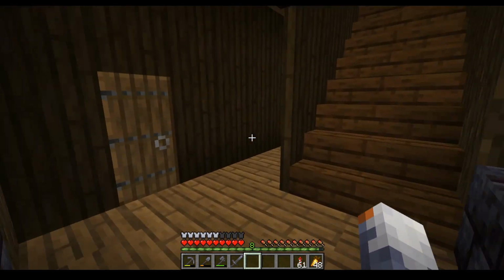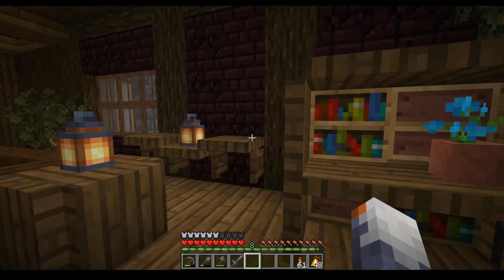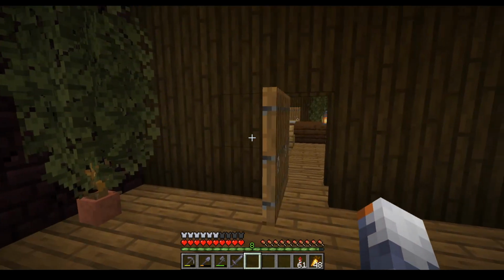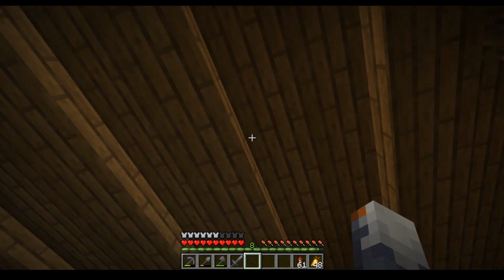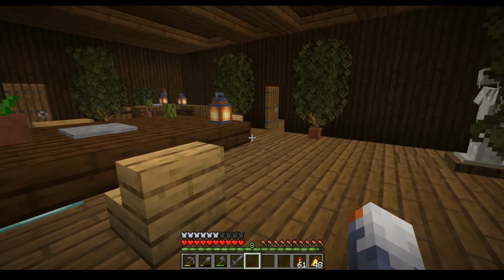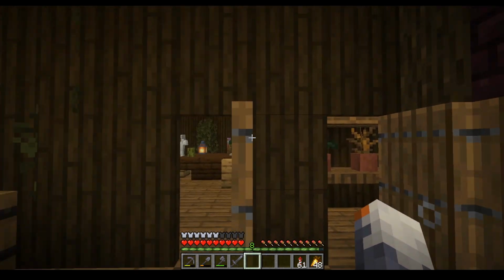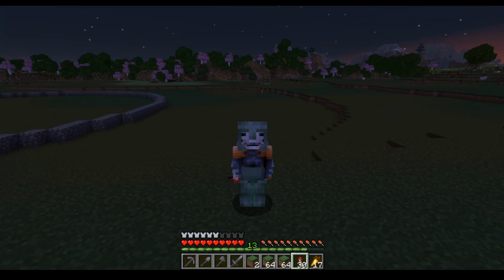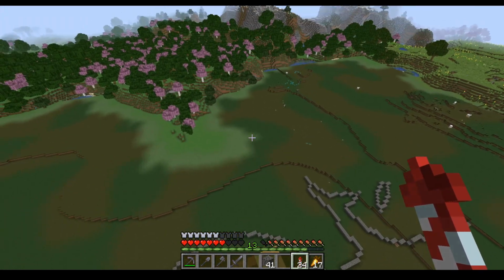Minecraft 1.16 - Horror Terraforming - The Survival Project - 047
Today's episode we make a massive ammount of progress terraforming the Swamp biome into our new horror area, we also have an awesome nether portal Design for the area! - This area is starting to come out really nicely now!